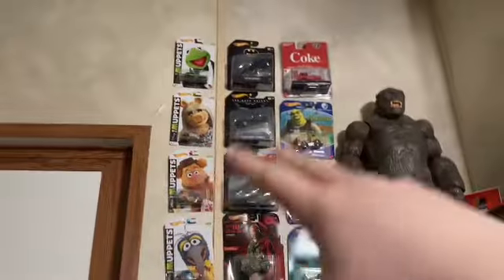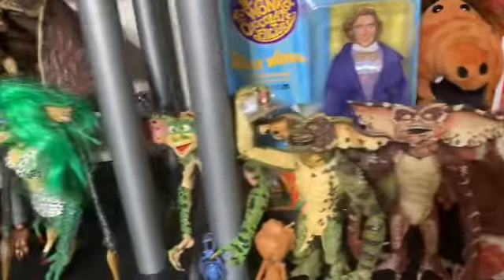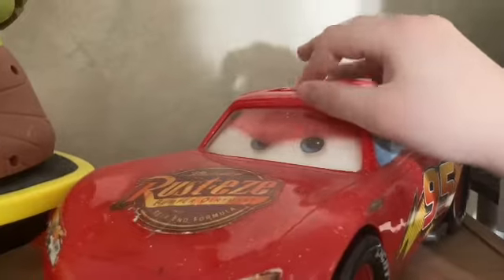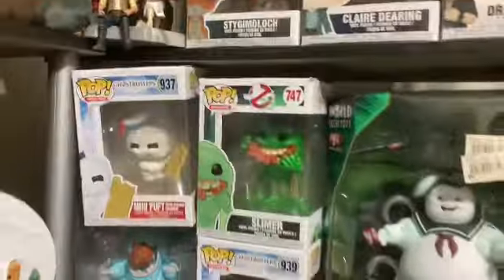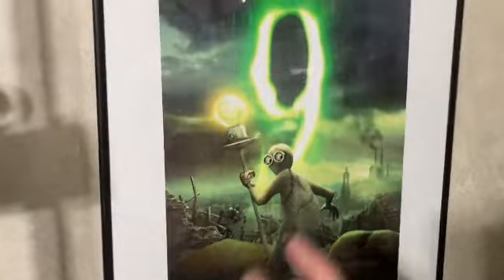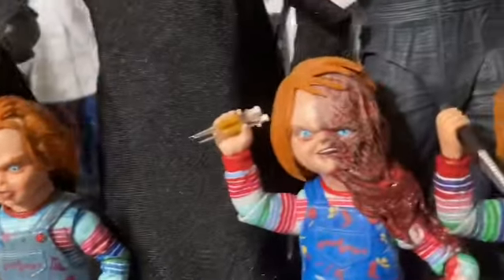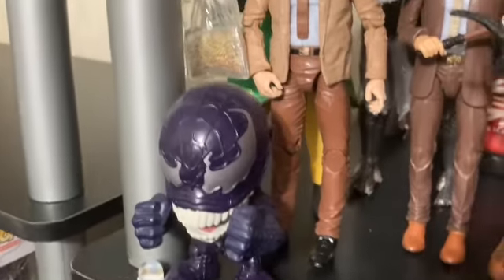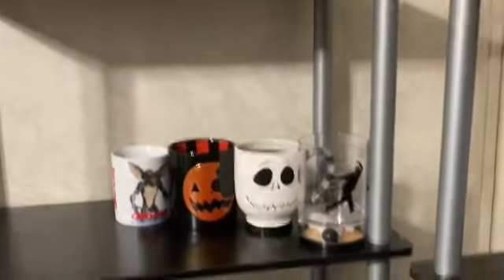Office Tour 2024 Edition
In todays video I give a well overdue updated tour of the good old office. Some of which you see in every single video, some of which you don’t, let’s get into it!

Thanks to my amazing team! Love you guys you make these videos possible!
Bonham
Michael
Ryan
Sylvia
Rilley
Aslyn
Austin
Anthony
And of course my frequent collaborator, Tei